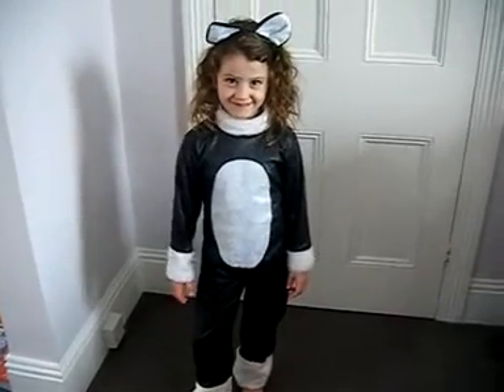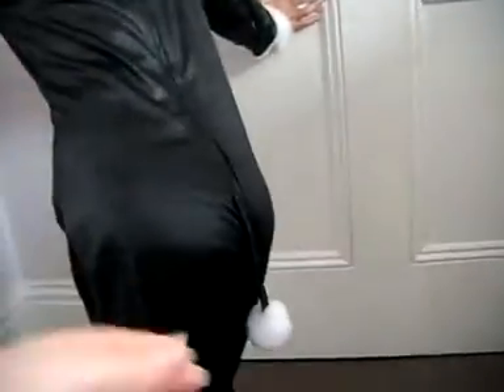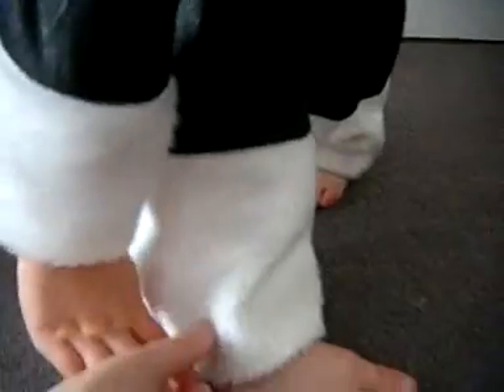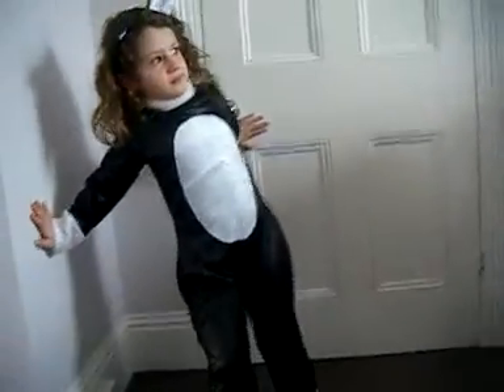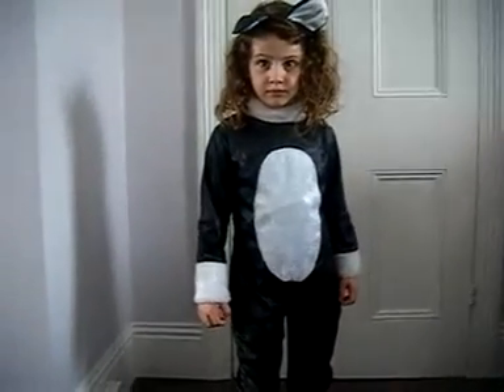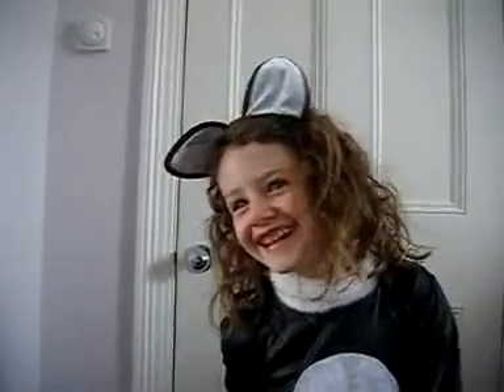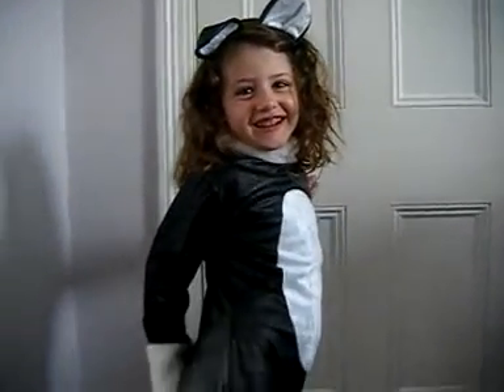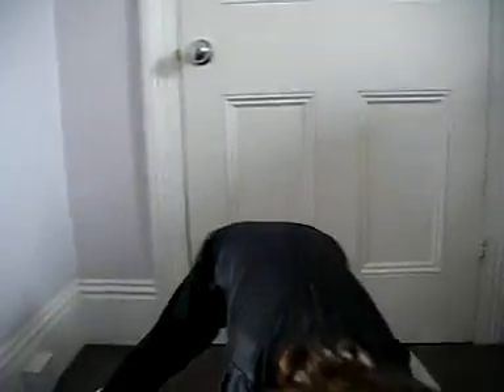Halloween black cat fancy dress outfit - review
Have fun with you little ones in this great Halloween black cat dressing up costume